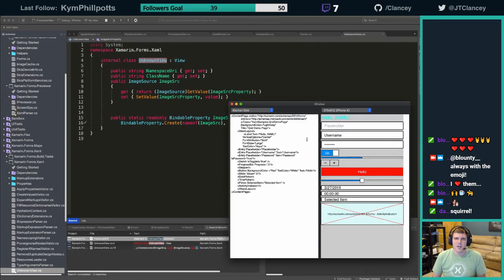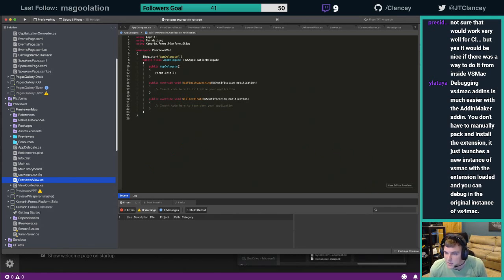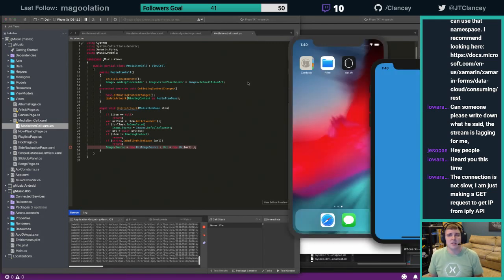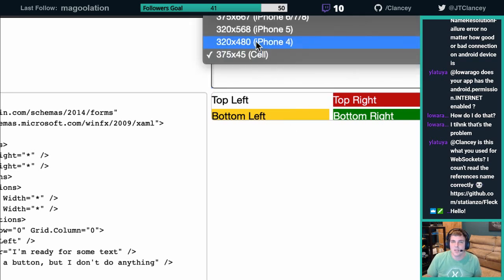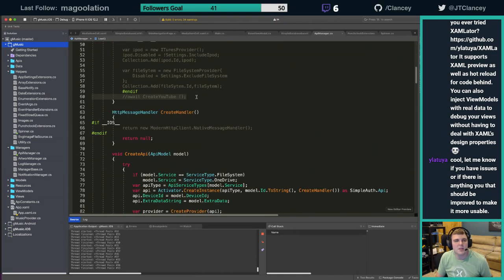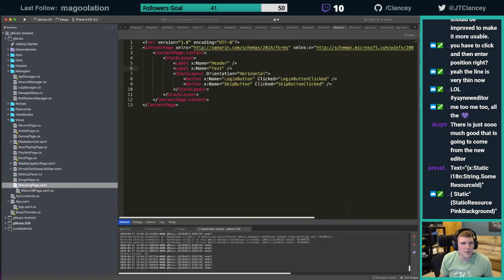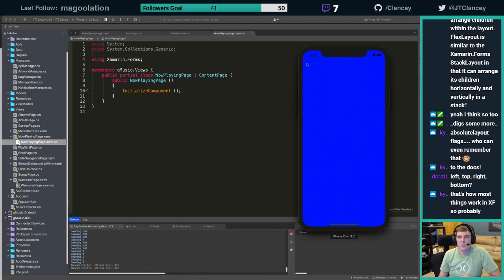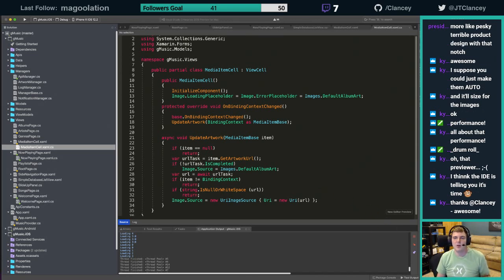Building Xamarin.Forms tooling/ Building gMusic. (03/27/19)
I start out working on some Xamarin.Forms tooling. I then move on to working on gMusic.  Working on the UI, and the NowPlaying Screen.